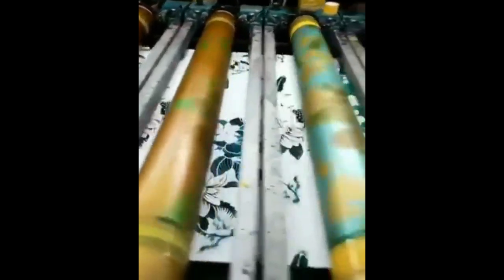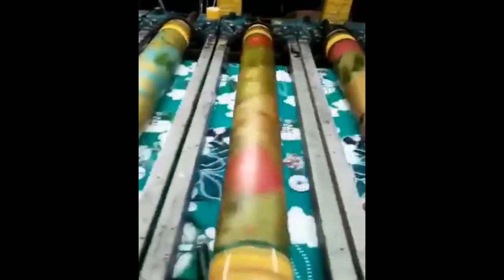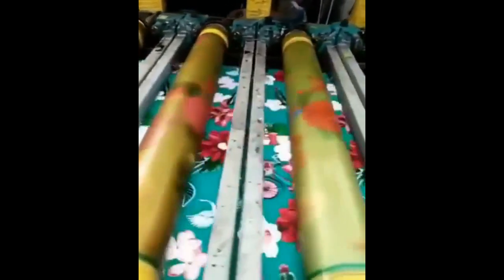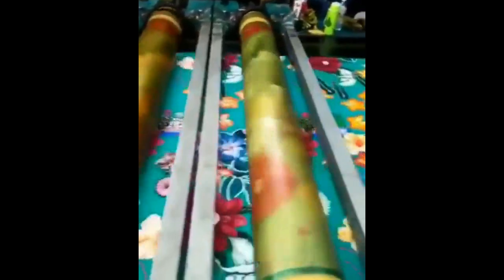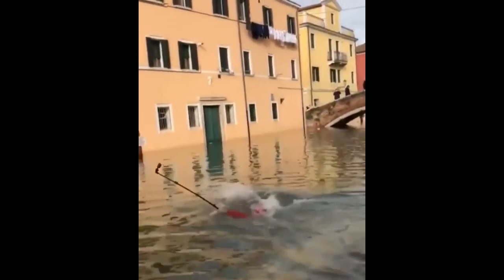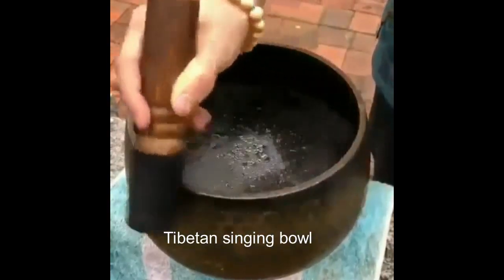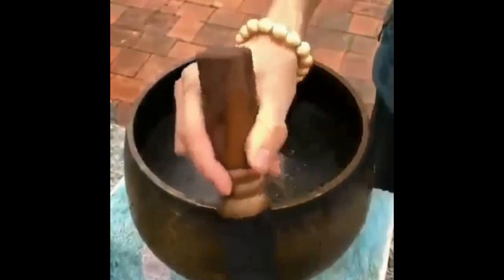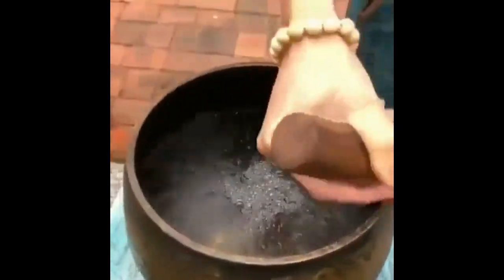Cat finds a frozen fish in a lake